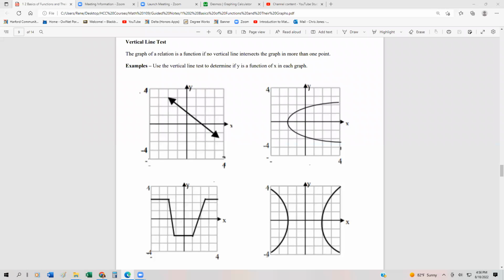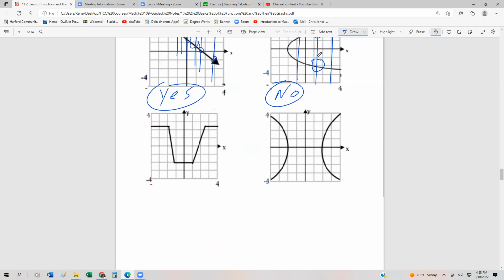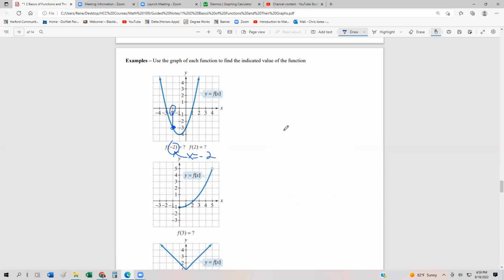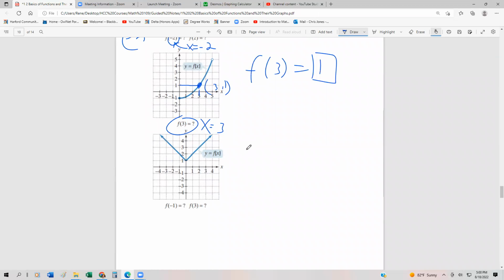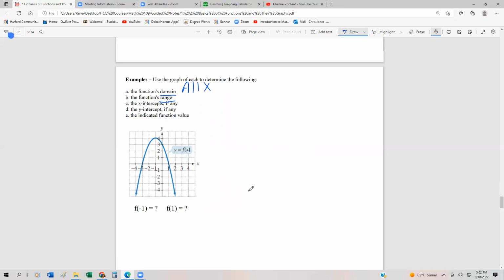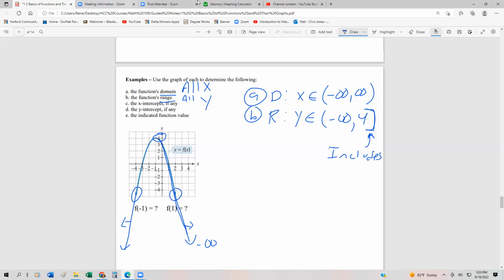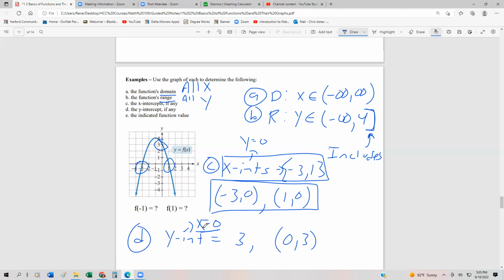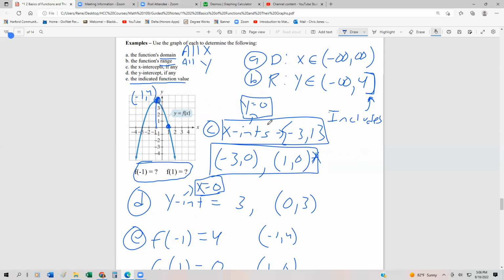1 2 4 Basics of Functions and Their Graph